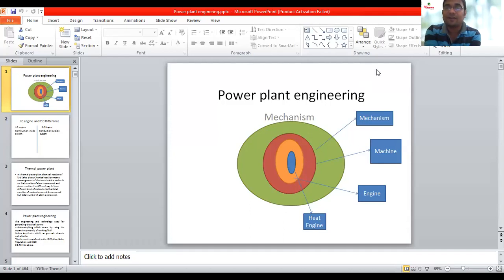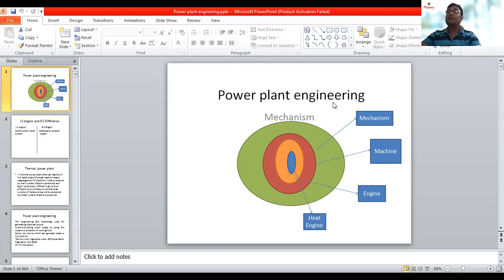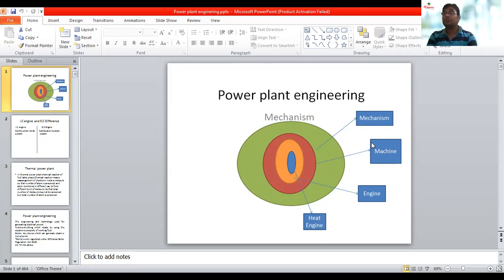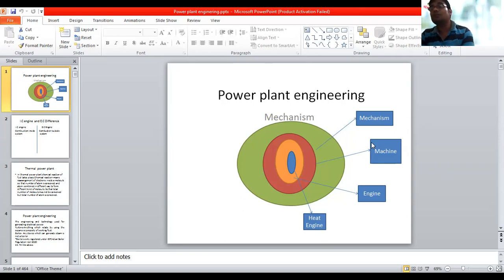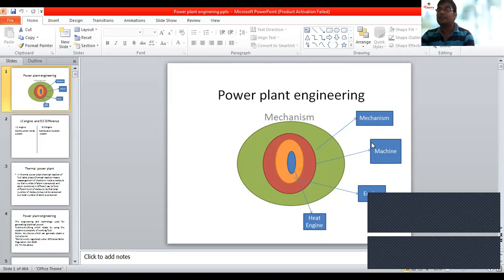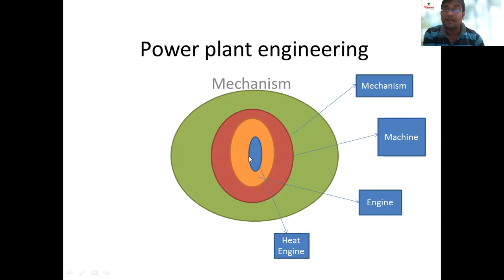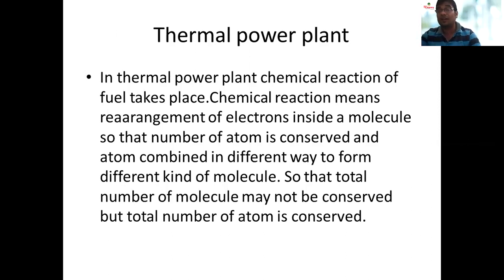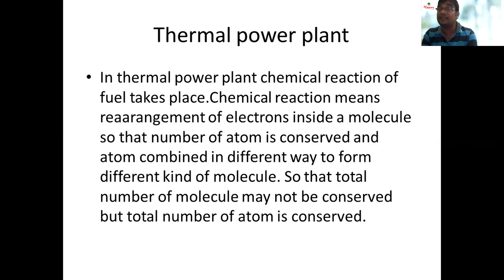engine, mechanism, engine, heat engine, engine#, heat engine#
A mechanism, machine, engine, a heat engine. Thankful to all software. The thing  which moves is known as mechanism. Due to movement it reduces human work then it is known as machine.
Which transforms from one form of energy to another is known as engine and which transforms from heat energy to power is known as heat engine.So all heat engine is an engine but all engine is not heat engine. Like hydroelectric power plant it is an engine but not heat engine
You can catch me on Facebook m.facebook.com by the name Chandra Sekhar Mishra.